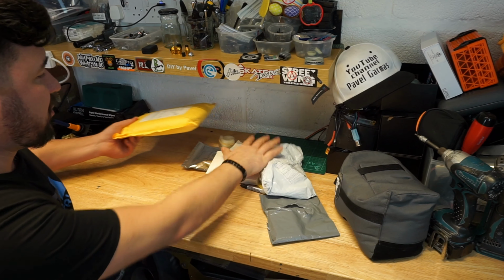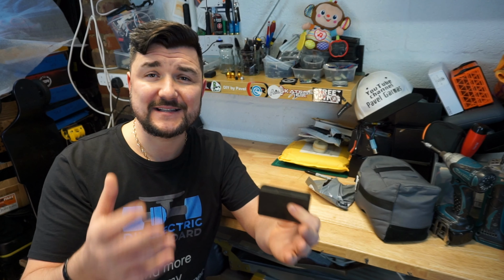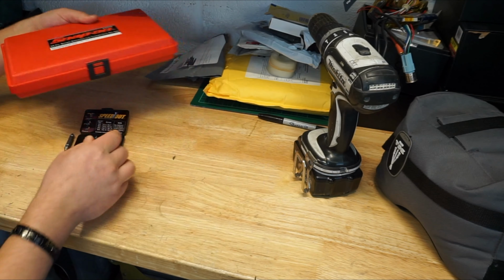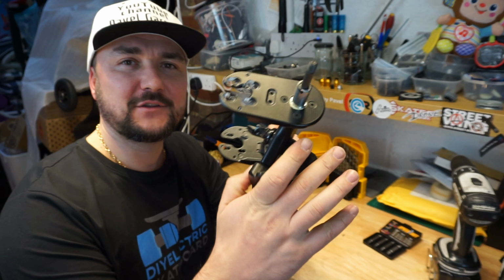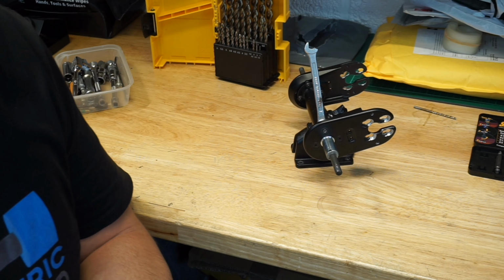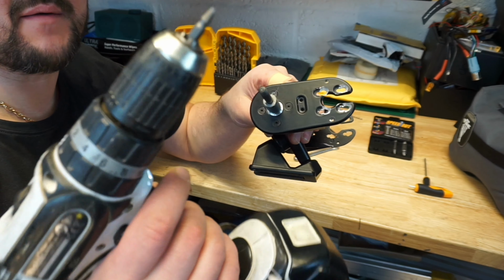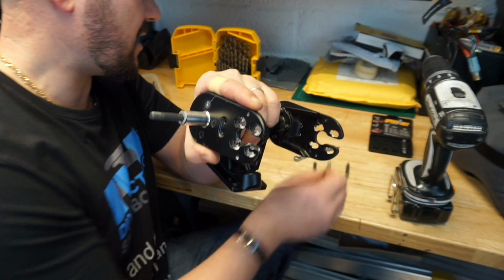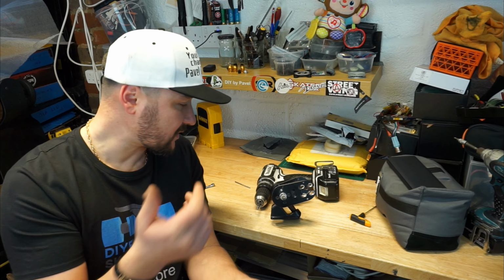How to remove stripped bolt or screw. ESK8 edition.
This video is review of a " speed out " tool and also a tutorial on how to remove a broken screw or bolt. This is video 02. Additional videos:
- DRILL BIT KIT THAT I USE
- HOW TO REMOVE THE BOLT 01